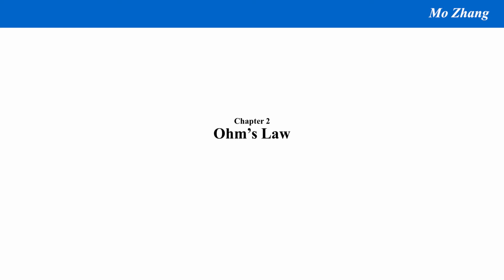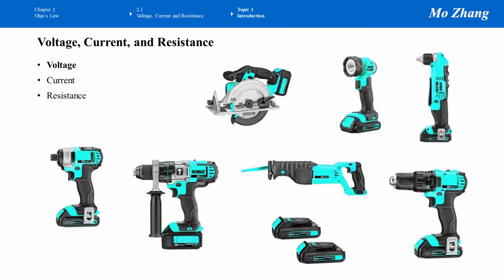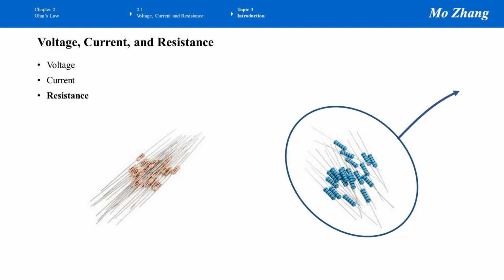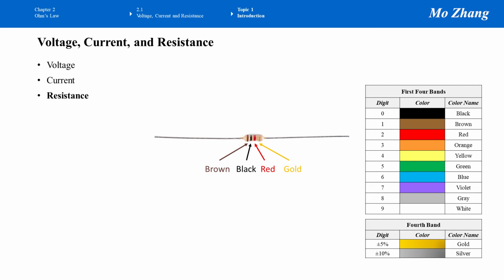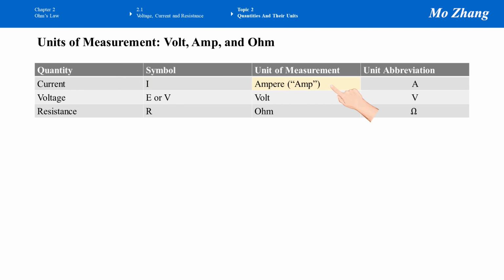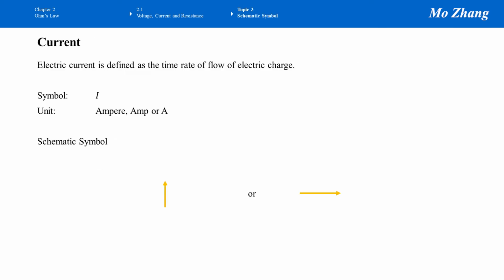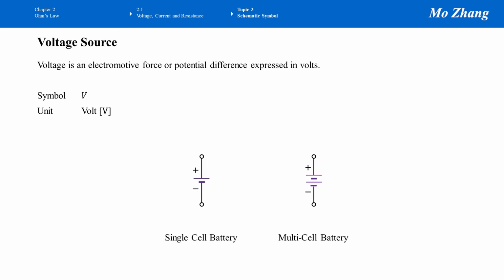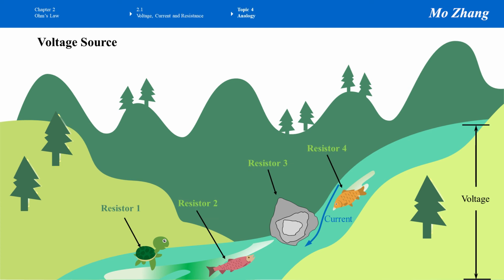2.1 - Voltage, Current and Resistance